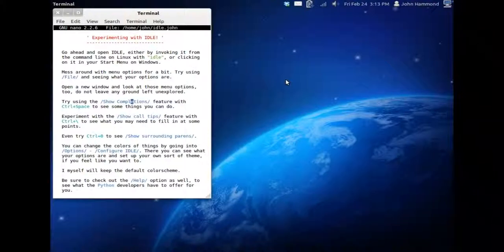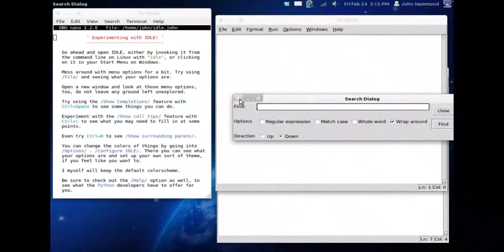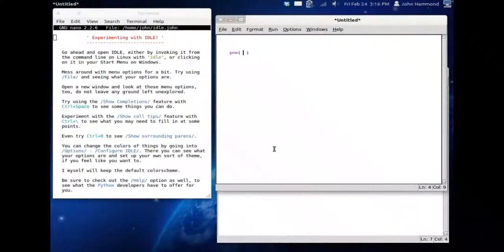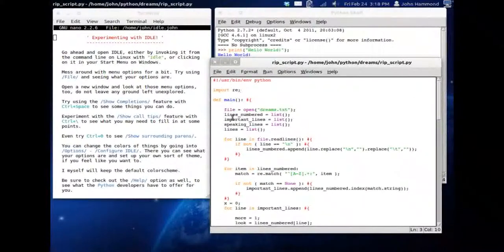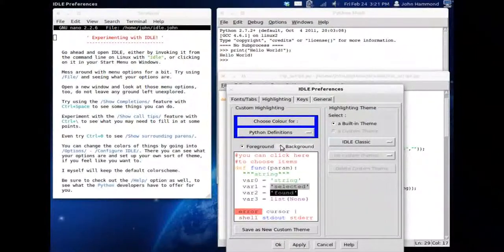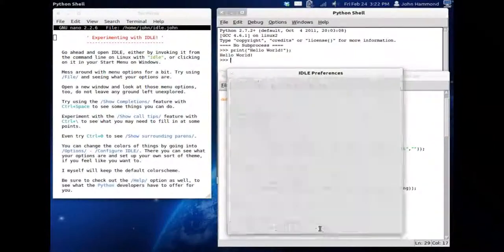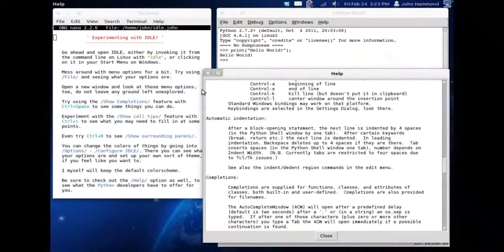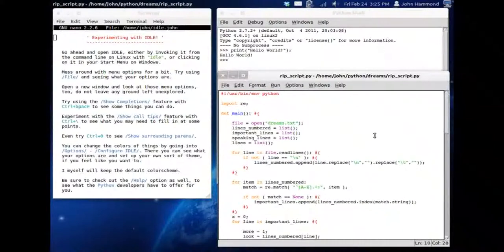Python 01 Experimenting with IDLE